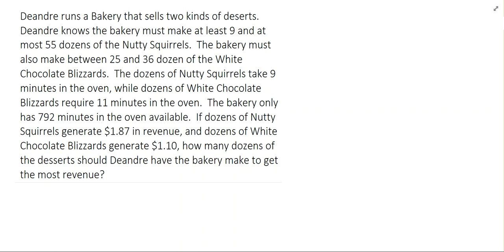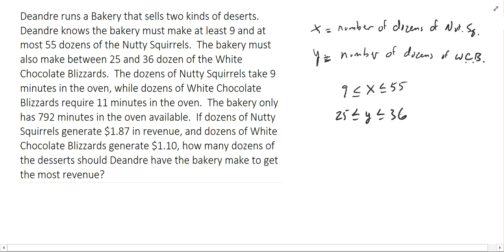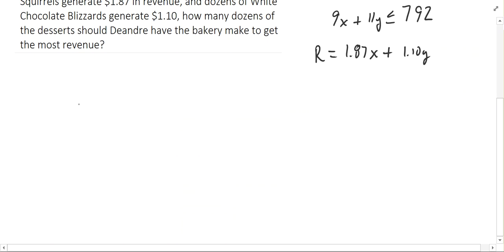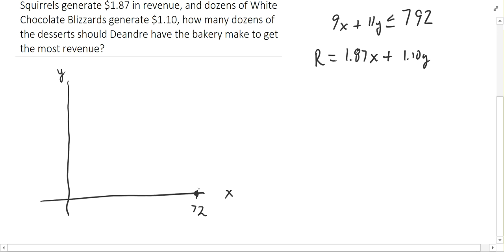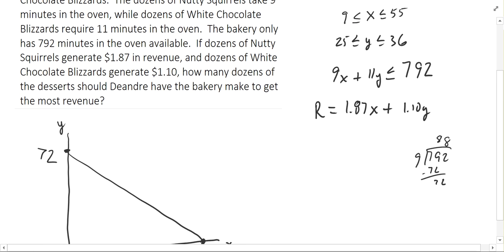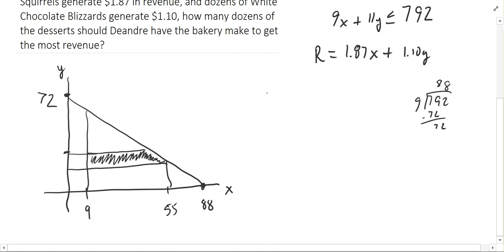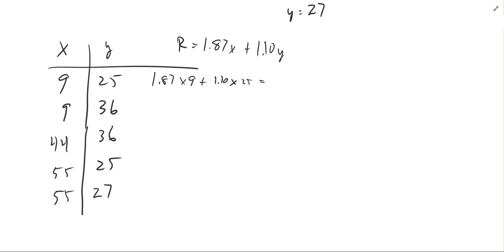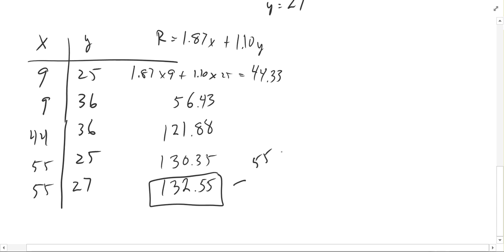Linear Programming Bakery Problem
Solving an Linear Programming problem by graphing